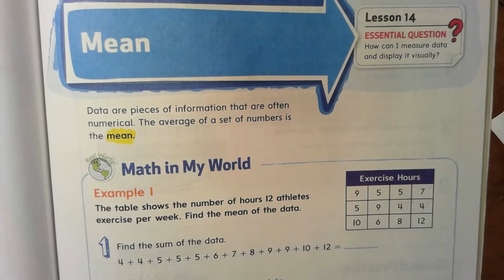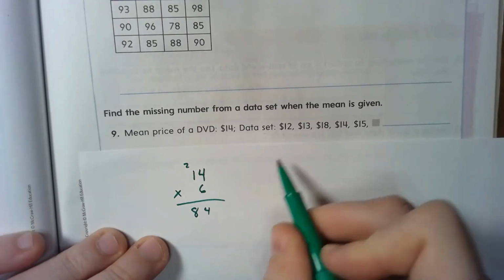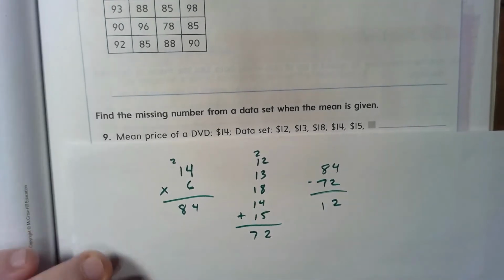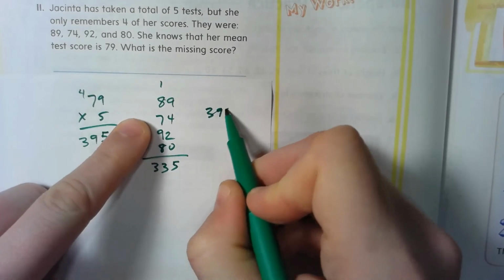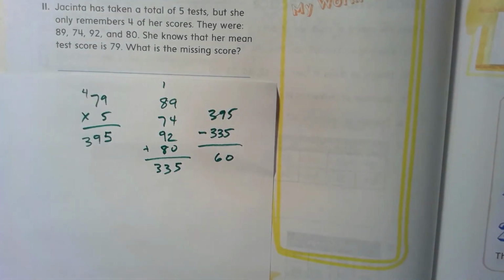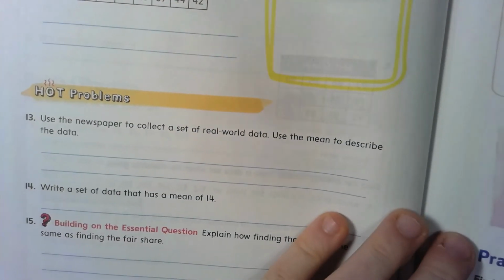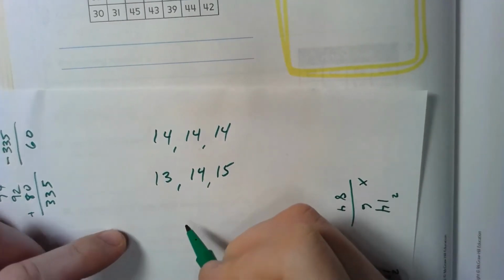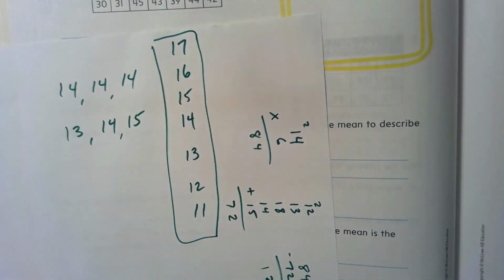Mean - OK Supplement Lesson 14